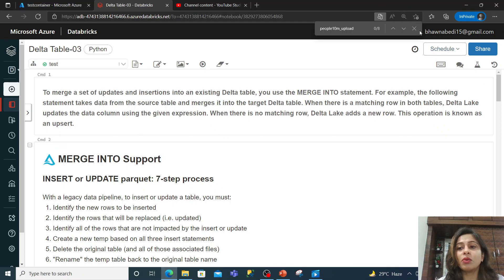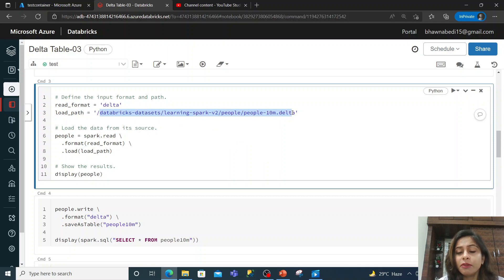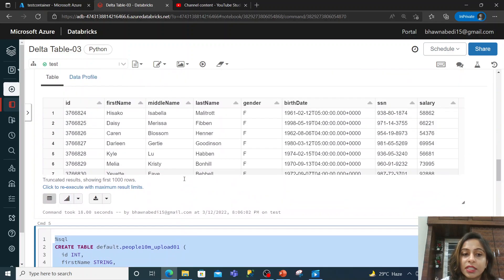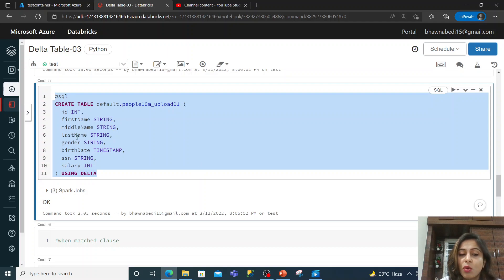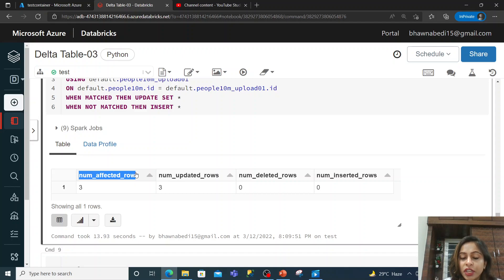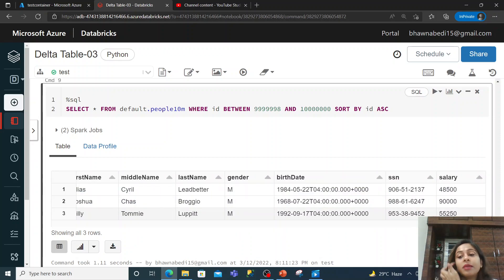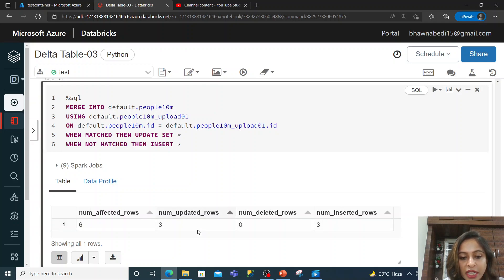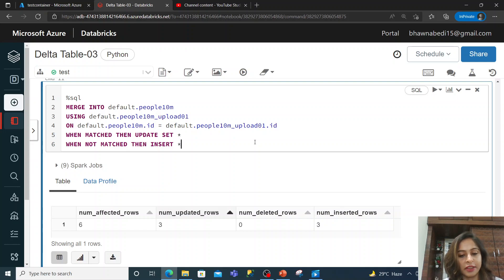28. Merge Command in Delta Tables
To merge a set of updates and insertions into an existing Delta table, you use the MERGE INTO statement. For example, the following statement takes data from the source table and merges it into the target Delta table. When there is a matching row in both tables, Delta Lake updates the data column using the given expression. When there is no matching row, Delta Lake adds a new row. This operation is known as an upsert.